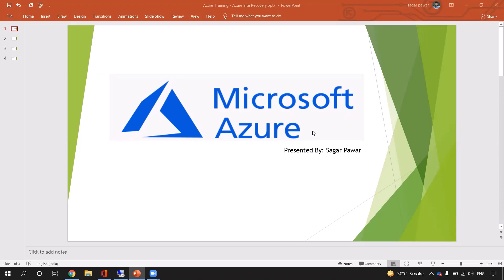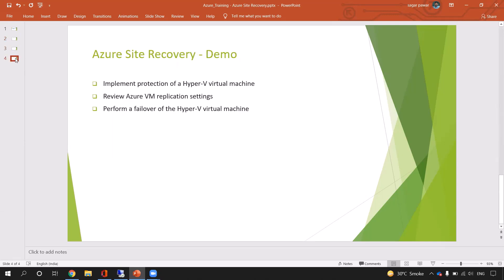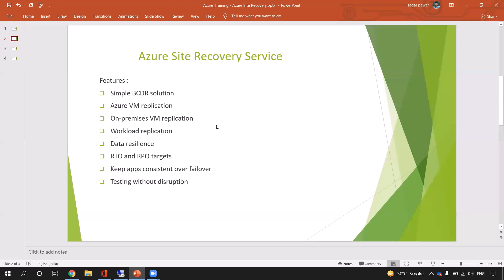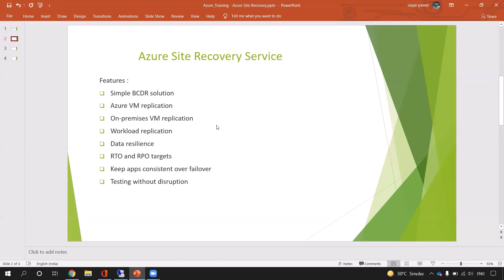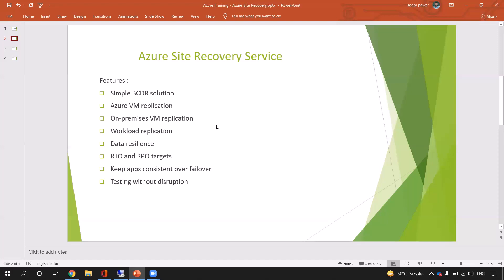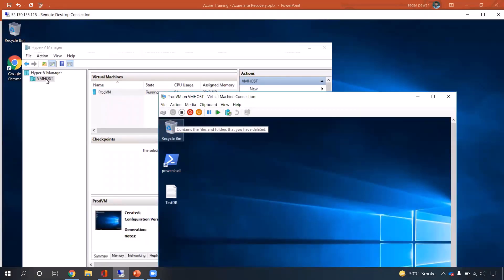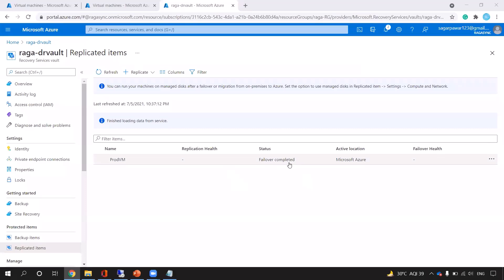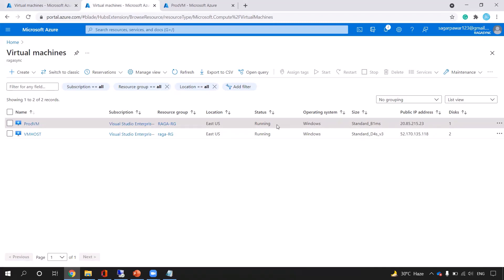Azure Lecture 5: Azure Site Recovery Service